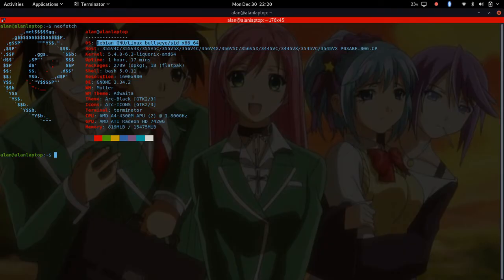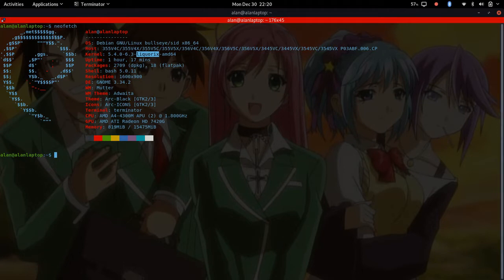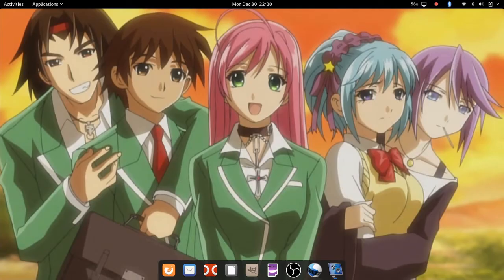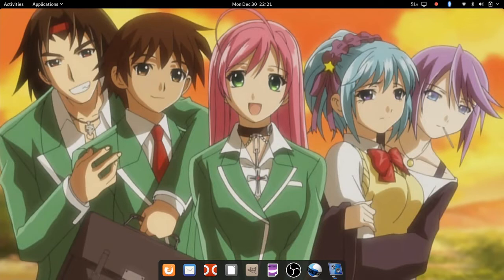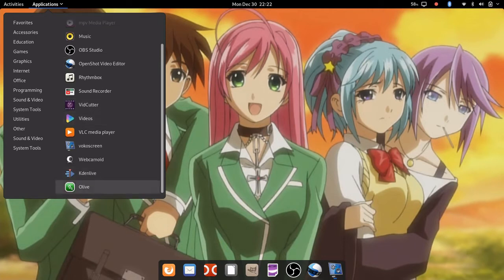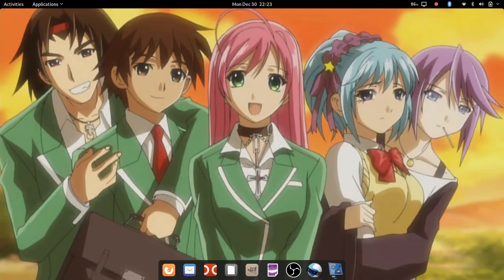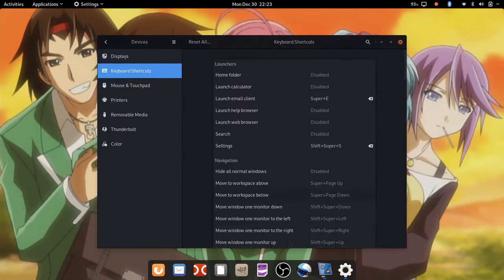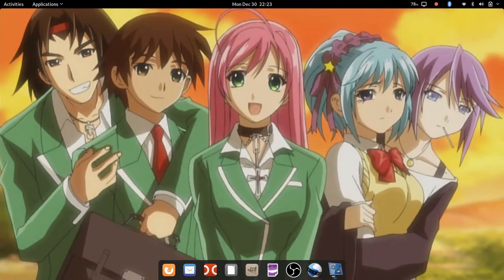THE WAY I USE LINUX | Linux Desktop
This is the way I enjoy Linux on my computer.